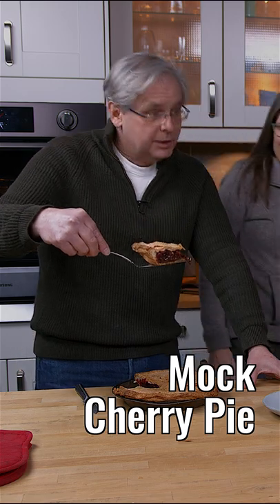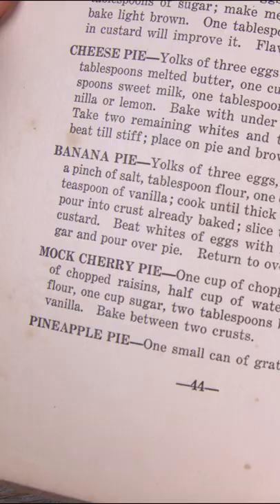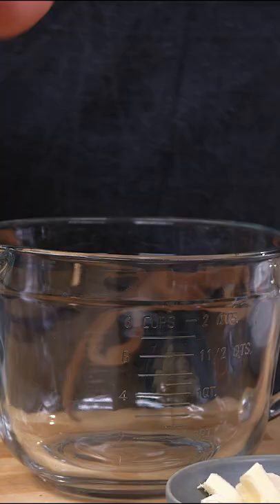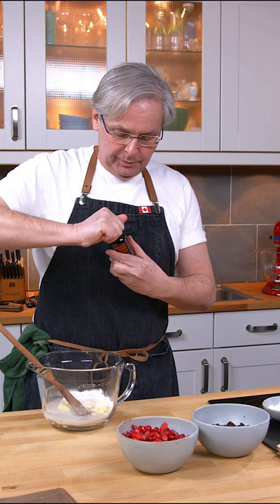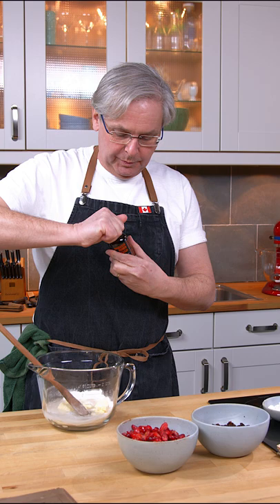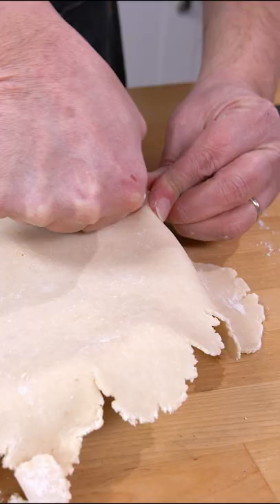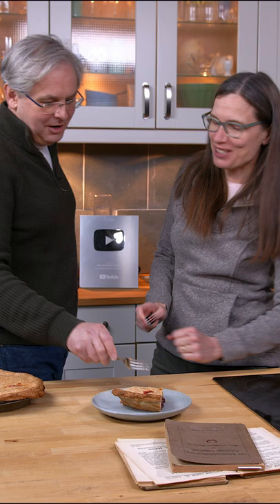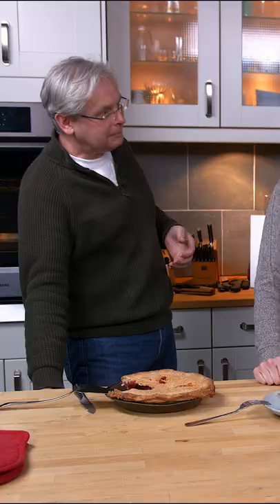Mock Cherry Pie Recipe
1922 Mock Cherry Pie Recipe - Old Cookbook Show
Today we delve into another corner of culinary history from our old cookbooks. This community cookbook recipe for mock cherry pie is found across multiple old cookbooks.

One cup of chopped cranberries, one cup of chopped raisins, half cup of water, two tablespoons flour, one cup sugar, two tablespoons butter, teaspoon of vanilla.  Bake between two crusts.